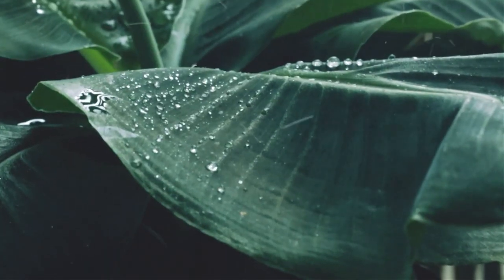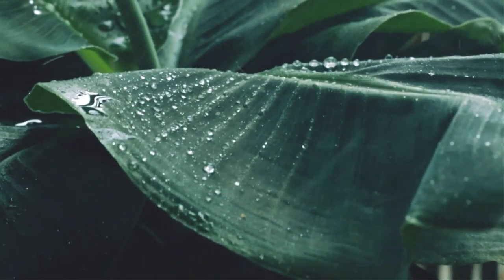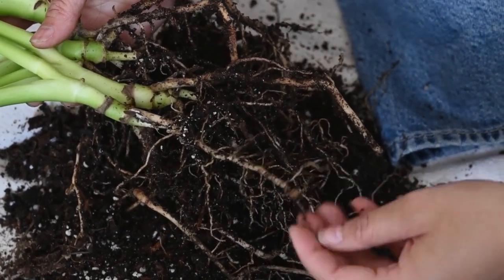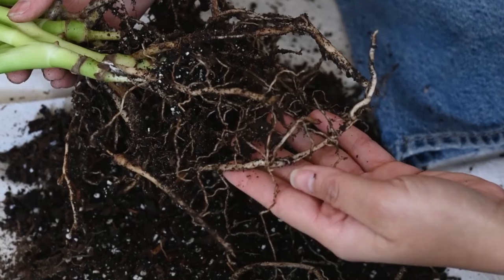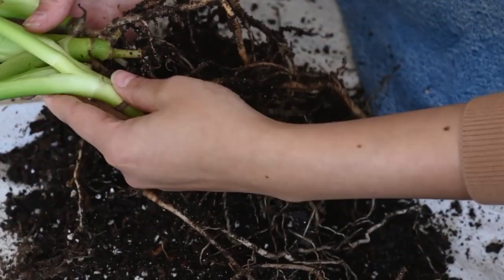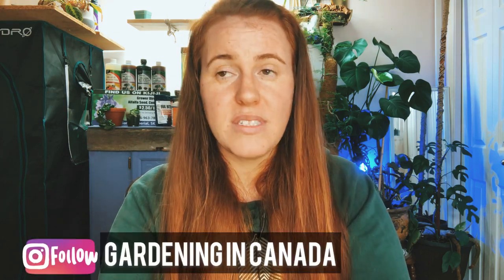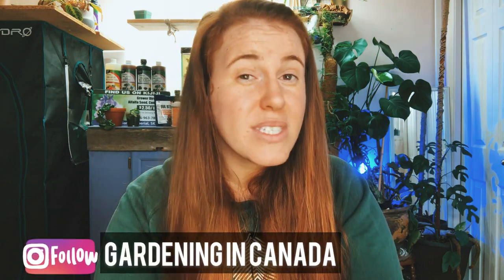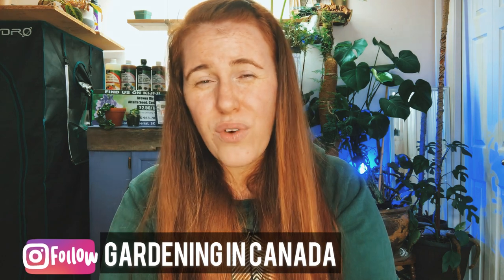How To Prepare For Drought In The Garden. The Best Methods To Reduce Water Usage In The Garden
Preparing the garden for a dry drought summer or high heat is important. As gardeners we commonly think that plant damage comes from pests and disease. But the reality is that it also can come from heat. This gardening in Canada video looks at how to prevent drought related illness in the garden. We go through how to water the garden during a heat wave. And how preparation in the beginning can help your garden get through a drought or heat snap. So let’s jump into how to care for you garden during a heat wave.